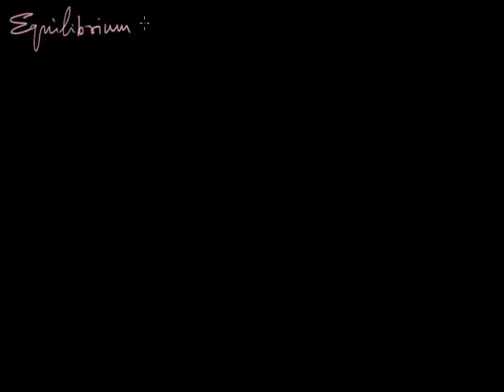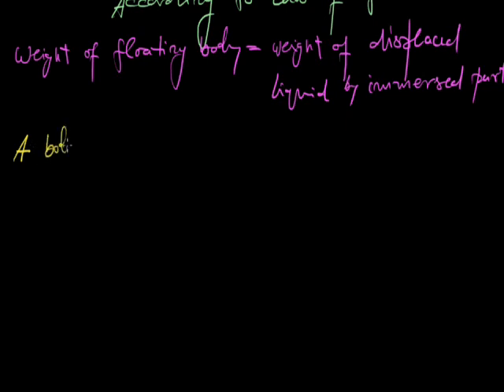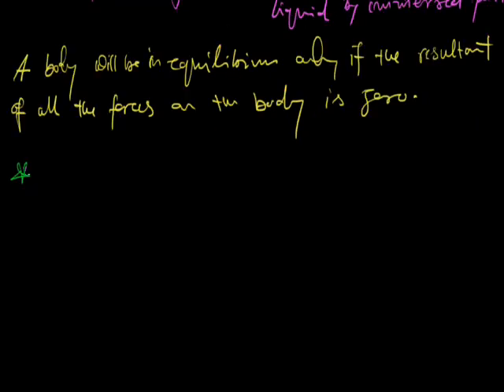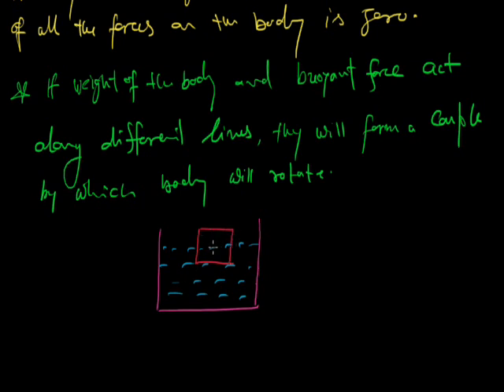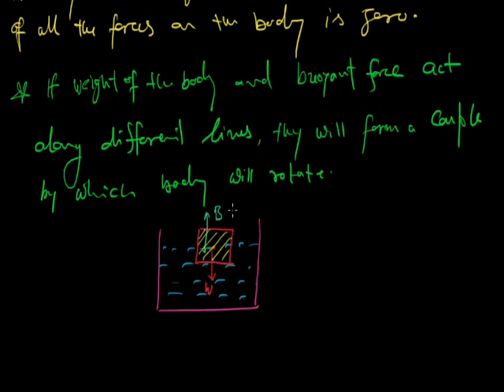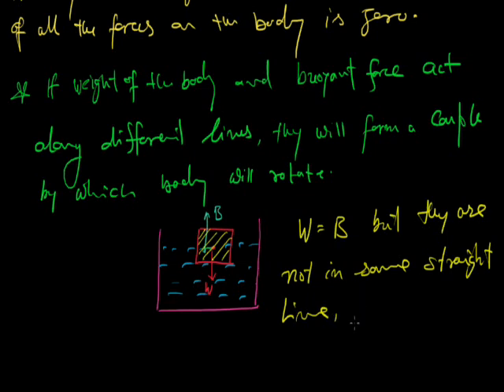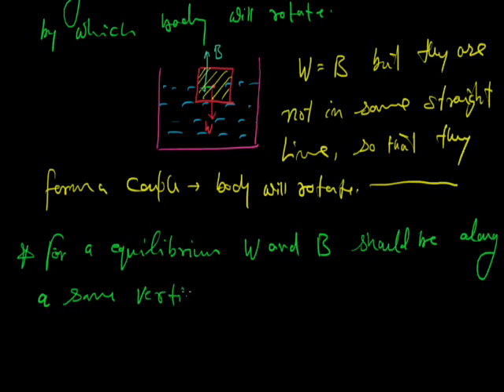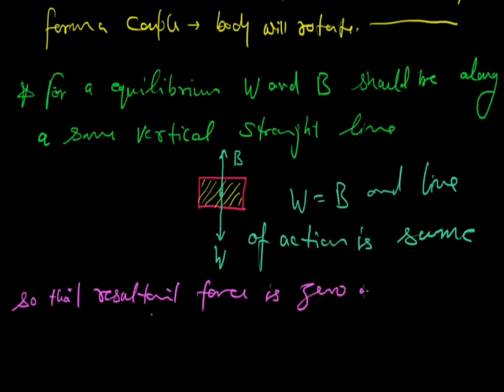Fluid 010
Equlibrium of floating bodies grade ix